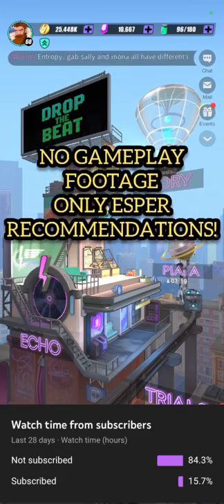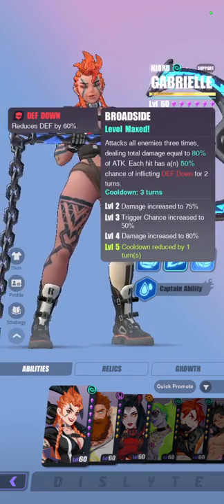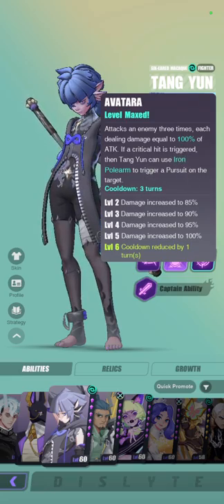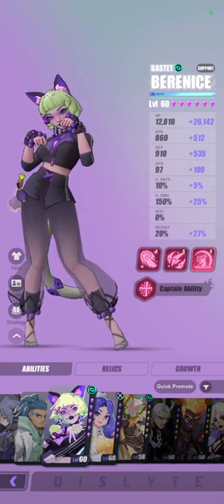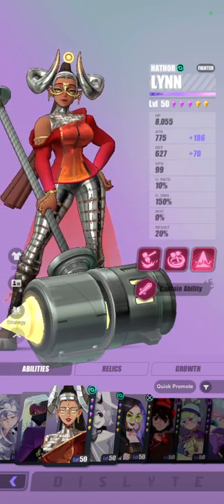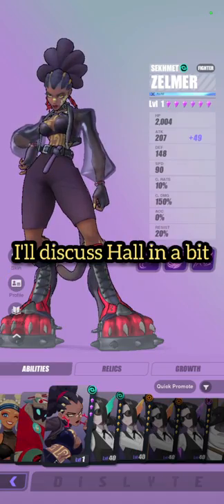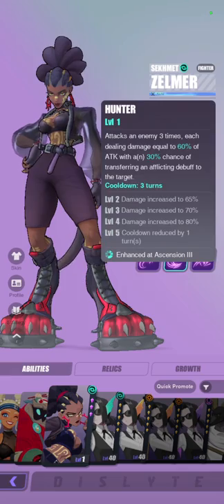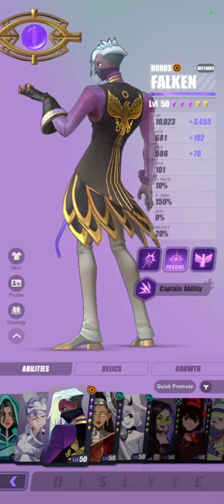FULL LIST: BEST F2P ESPER ALTERNATIVES FOR FAFNIR! | DISLYTE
Let me know if there are any other F2P Espers that work really well! A worthy mention for a strip-based team is Jeanne. What lineup do you use?

Introduction 00:00
Gabrielle, Njord 01:20
Li Ling, Nezha 02:43
Tang Yun, Six-eared Macaque 03:05
Berenice, Bastet 04:08
Lynn, Hathor 05:38
Zelmer, Sekhmet 08:15
Hall, Hodur 09:08